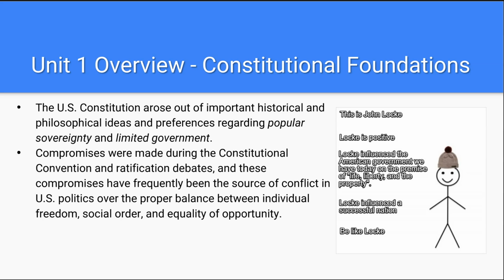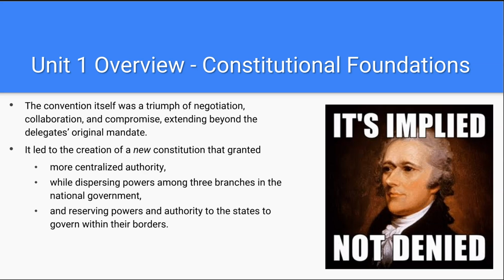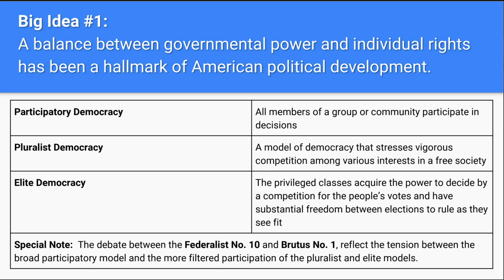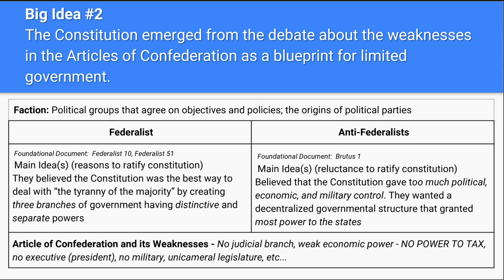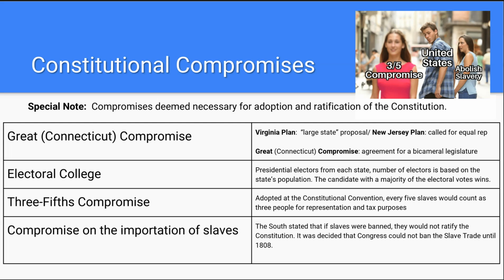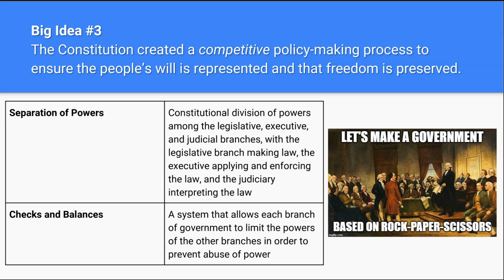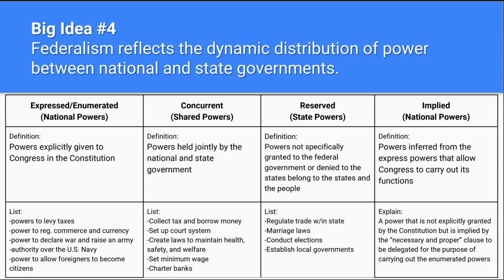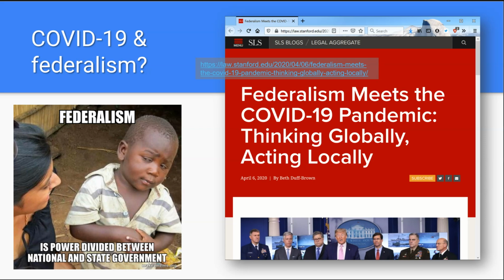AP US Gov Unit 1 Review